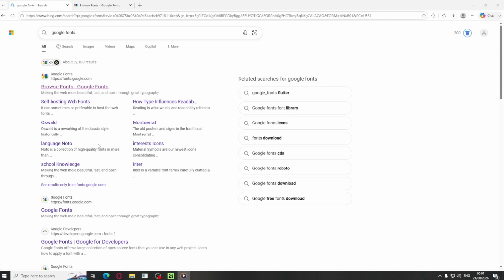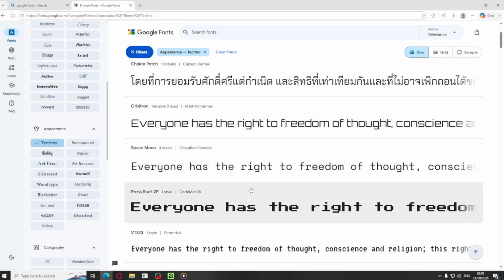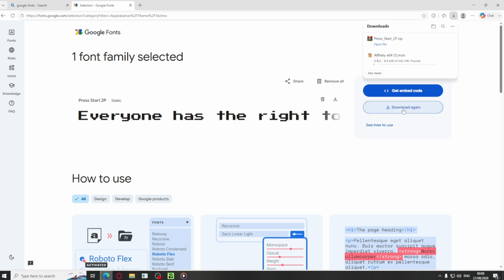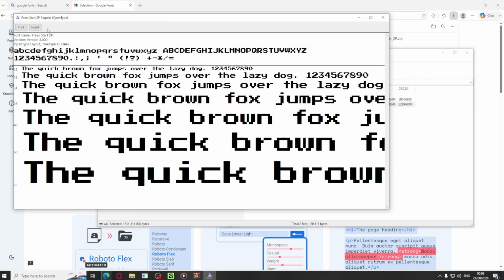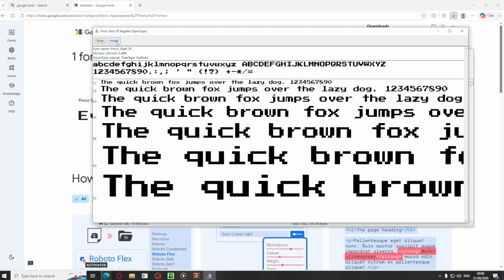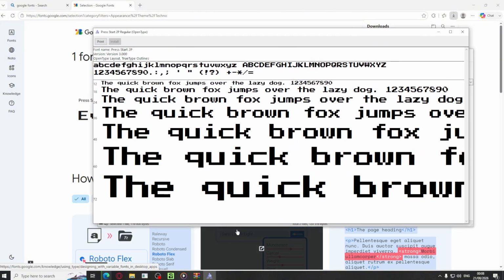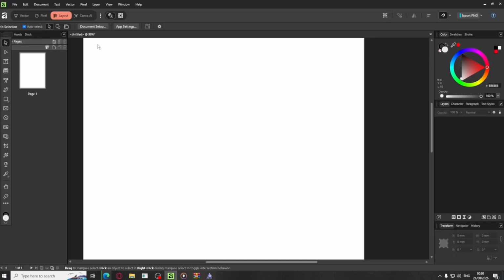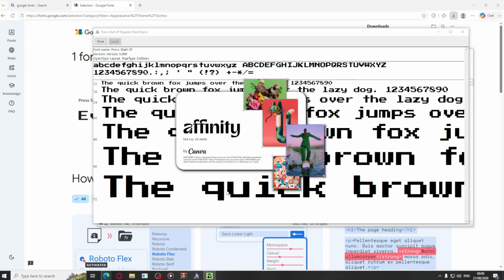How to Install Fonts in Affinity Designer (2026) — Quick & Easy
Hey friends, in today's short video I'm going to show you exactly how to install new fonts and get them working in Affinity Designer — including the restart step most people miss that stops fonts from appearing.